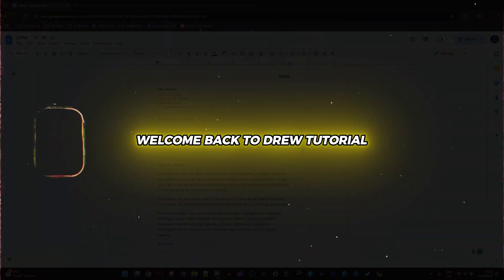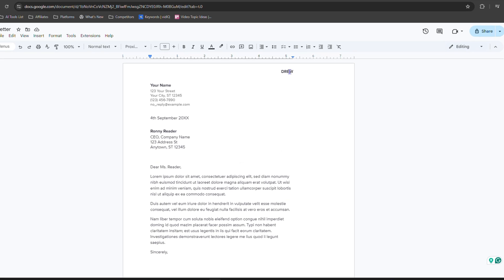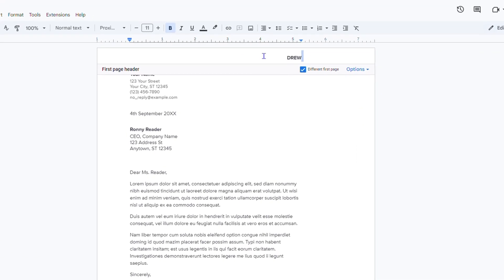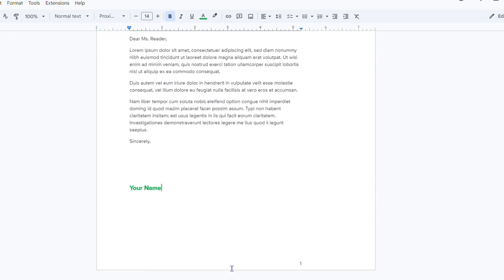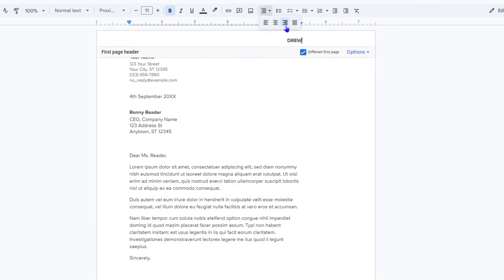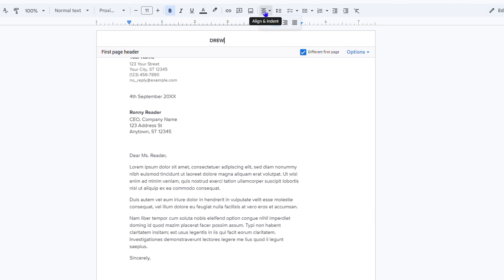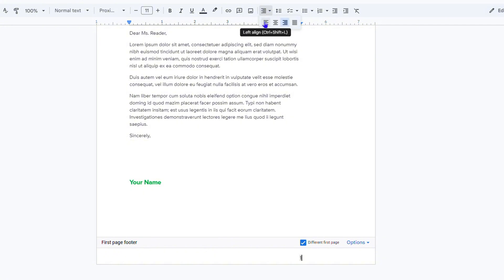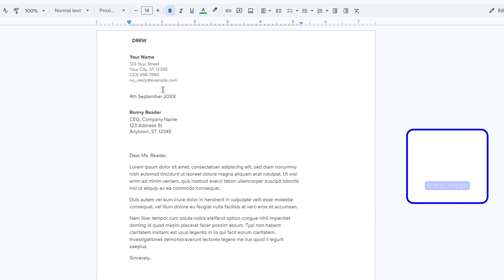How to Align Header and Footer TEXT Easily in Google Docs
Learn how to align header and footer text easily in Google Docs. In this tutorial, we will show you a simple trick to align your header and footer text in Google Docs, making your document look professional and well-organized. Whether you're working on a report, essay, or any other document, this tip will help you to save time and improve the overall layout of your document. Aligning header and footer text in Google Docs has never been easier!